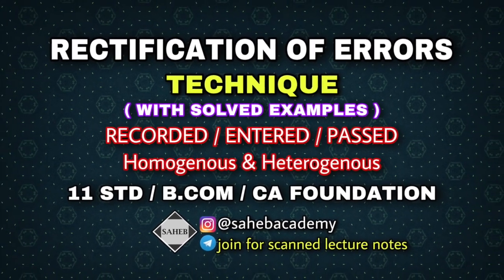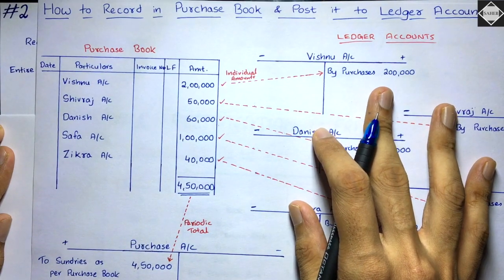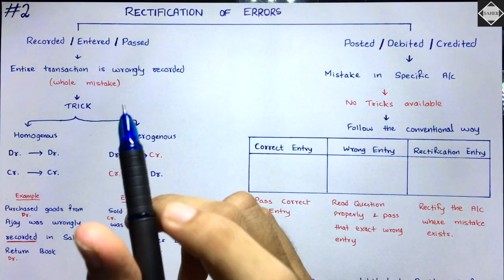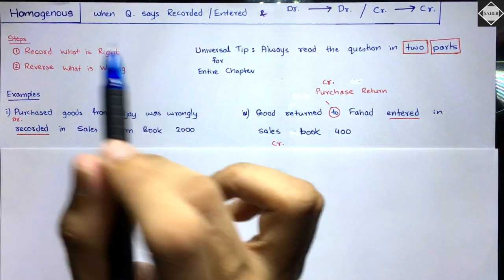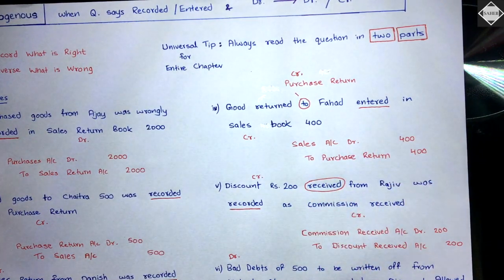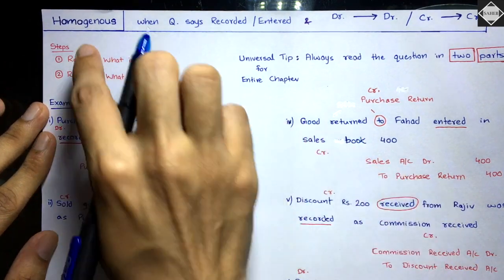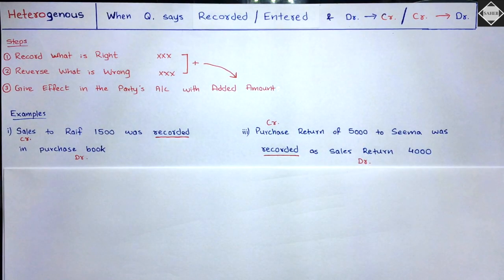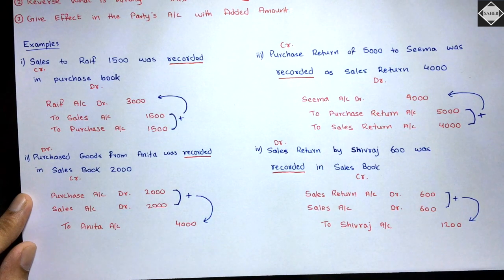#2 Rectification of Errors - Technique - By Saheb Academy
Here I have shown how to study this chapter from Practical Questions POV and I have explained the trick of homogenous and heterogenous errors with so many solved examples.

⏱TIMESTAMPS
00:00 - Quick Recap
02:31 - Practical Classification
12:04 - Homogenous & Heterogenous Errors
18:51 - Solved Examples of Homo
33:04 - Solved Examples of Hetero
48:11 -  Conclusion

This is for the students of CLASS 11, CA Foundation, CMA, B.COM, BBA and any other accounting courses.